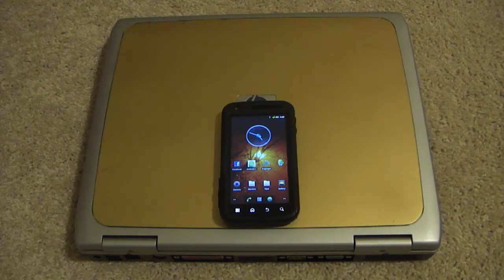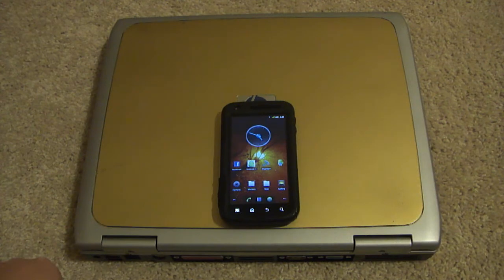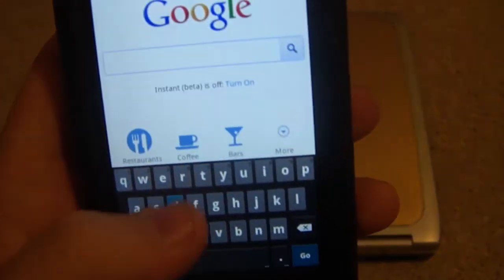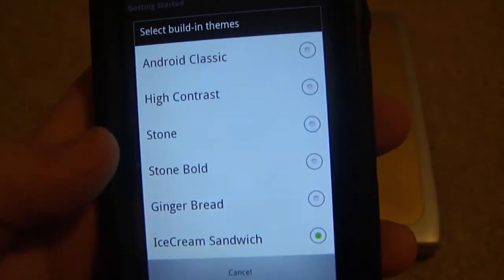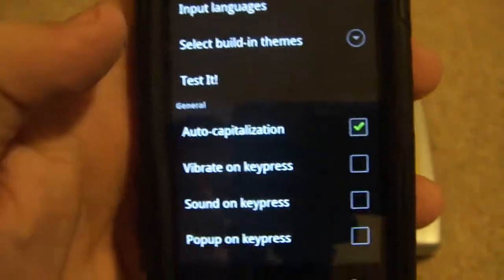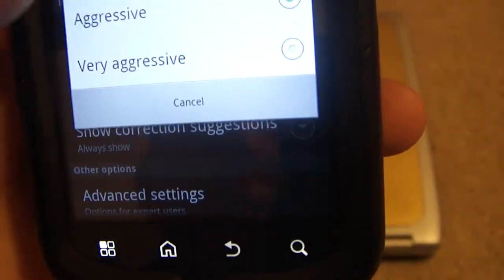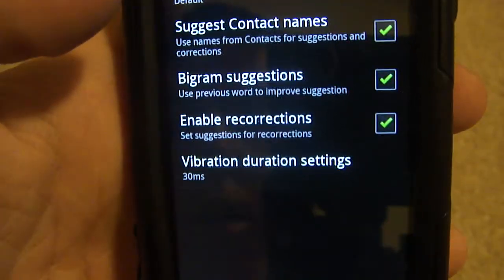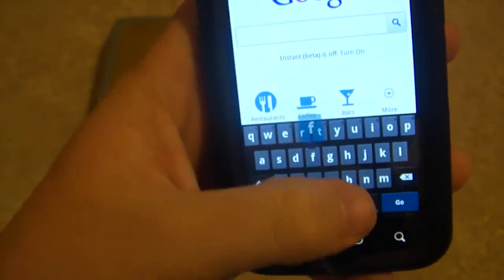Android App Review: ICS Keyboard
ICS Keyboard is the best port of IceCream Sandwich Keyboard on the market!
ICS Keyboard - The keyboard from Android 4.0 IceCream Sandwich
This is the keyboard from Android 4.0 (codename ice cream sandwich). I back ported it to work with all android deivces 1.6 and up. Everything is working except Speech Recognition will require android 2.2 or higher